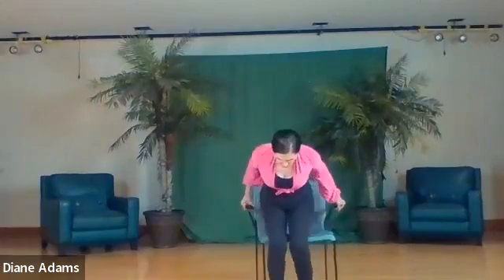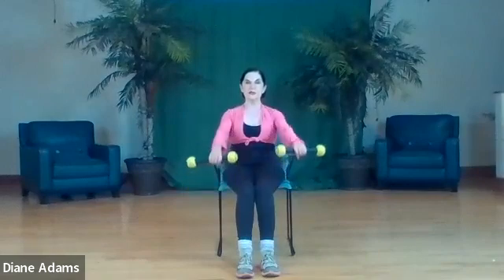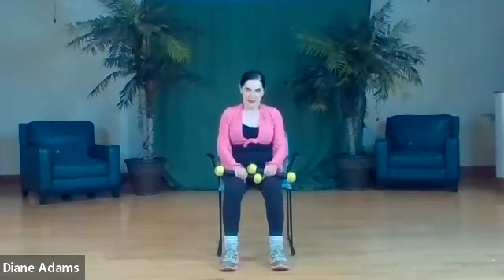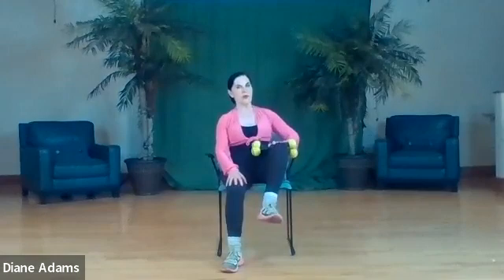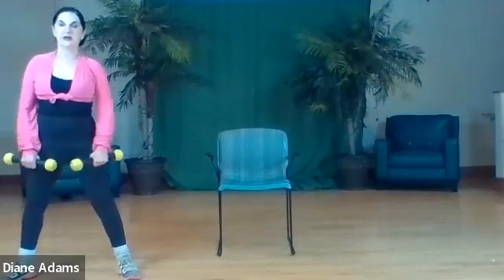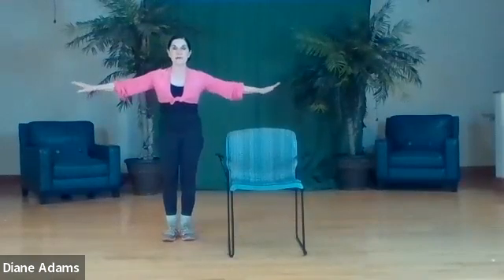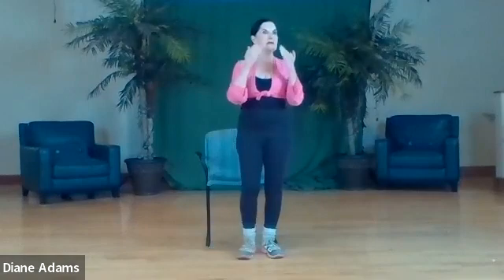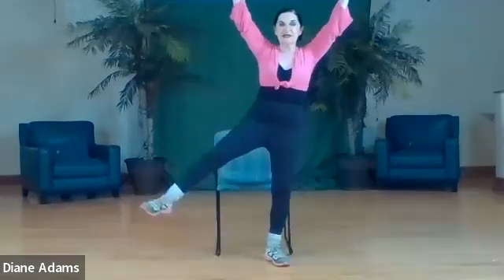Strength and Balance w/Diane (May 25, 2022)